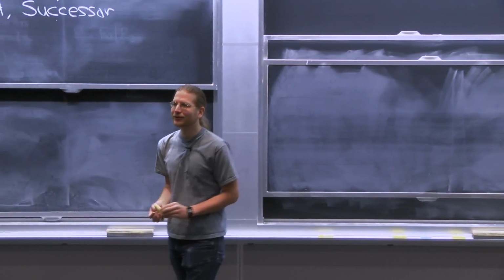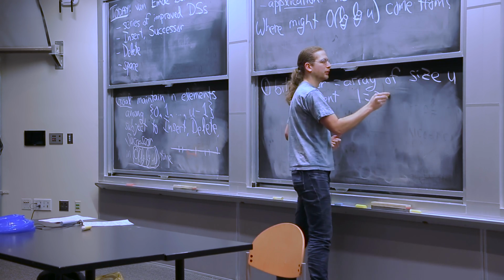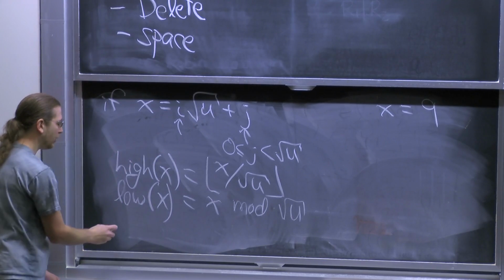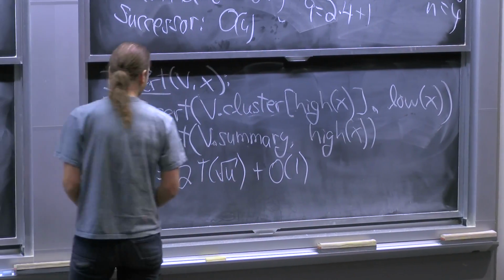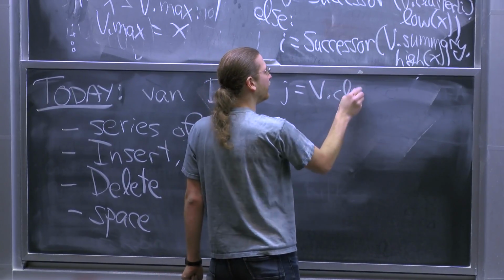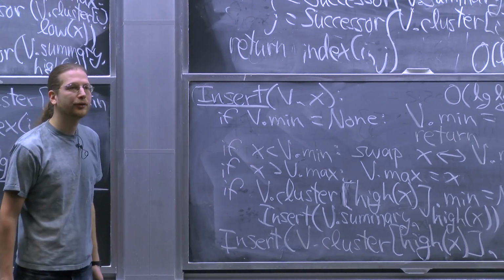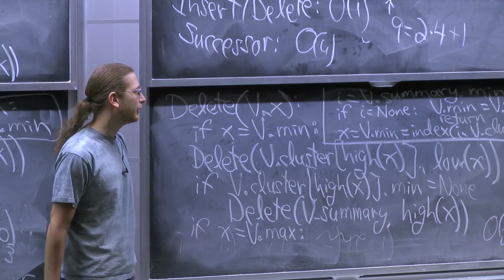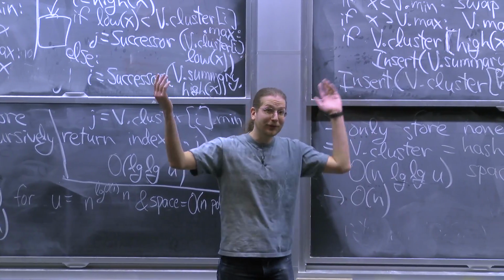4. Divide & Conquer: van Emde Boas Trees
In this lecture, Professor Demaine introduces the van Emde Boas Tree data structure and its uses.